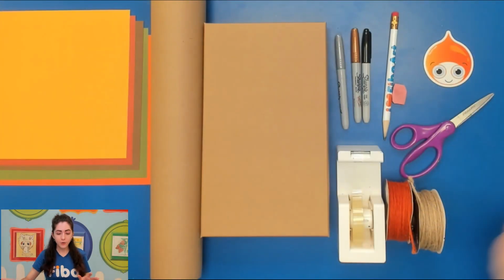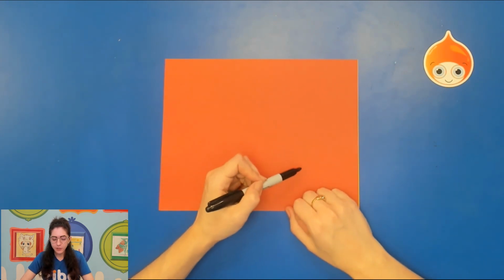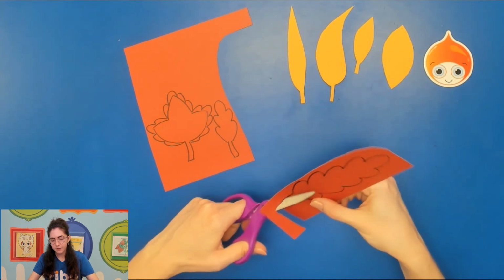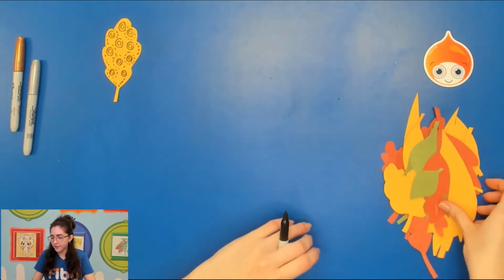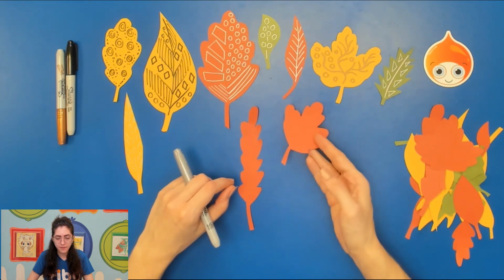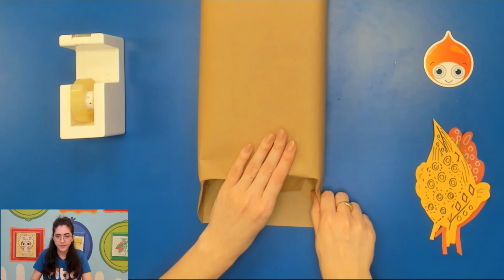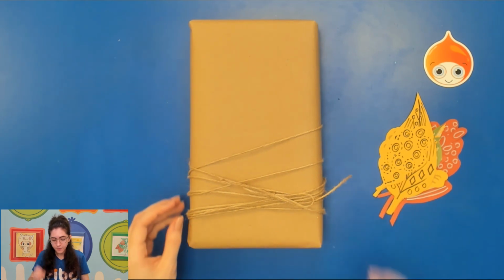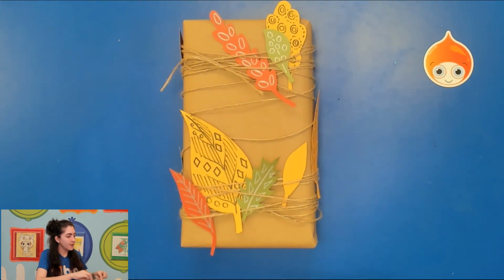Thanksgiving Countdown: How to make your own Fall-inspired gift box wrapping!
Thanksgiving Countdown, just 2 days left.
Tis the season for being grateful and thankful, and what better way to show someone you care than to make hand-made gift box wrapping.
Follow us in this step by step tutorial on how to make your own fall-inspired wrappings.

SUPPLIES YOU'LL NEED:
- craft wrapping paper (like a roll of brown kraft paper or bulletin paper)
- sharpies
- colored paper
- scissors
- twine
- box to wrap
- tape